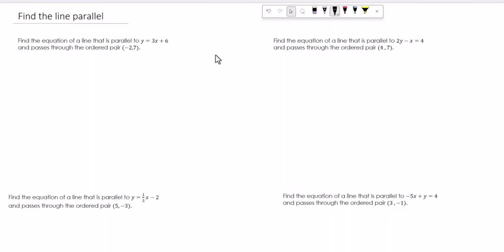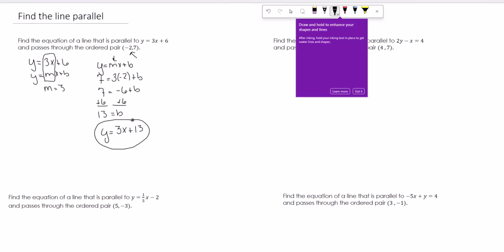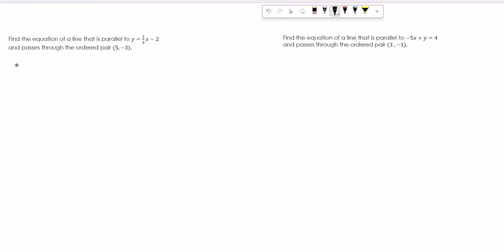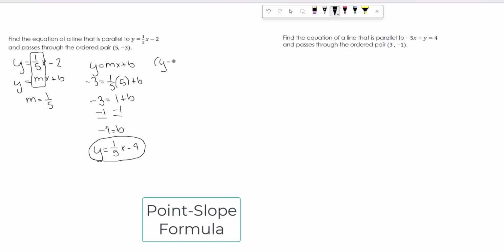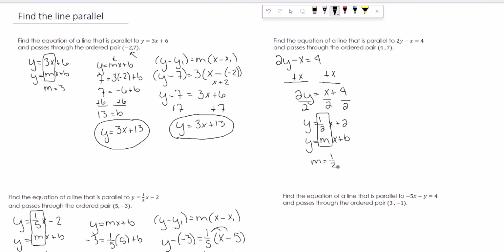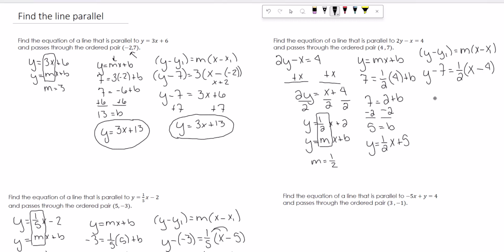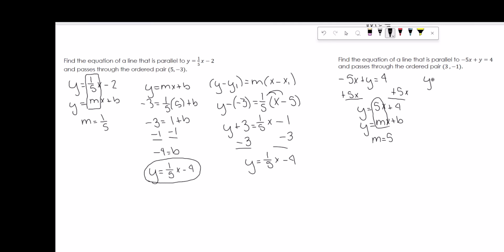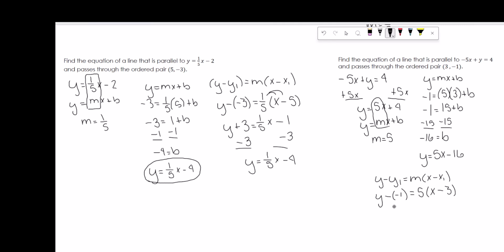Mastering Parallel Lines: Writing Equations Using Slope-Intercept Form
Learn how to write the equation of a line that is parallel to a given line using the slope-intercept form y = mx + b. The equation of a line is such that its highest exponent on its variable(s) is 1 (i.e., there are no exponents in its variable(s)). There are various forms in which we can write the equation of a line: the point-slope form, the slope-intercept form, the standard form, etc.

When given a point (x, y) through which a line passes and the slope (m) of the line, the equation of the line is given by y - y1 = m(x - x1). For parallel lines, the slopes are equal. Thus, given the equation of a line and a point through which the line parallel to the given line passes, the slope of the second line is equal to the slope of the given line. Having found the slope, we can then use the formula stated above together with the given point to find the required equation in the form y = mx + b.

I also show you the easy way using just y=mx+b!